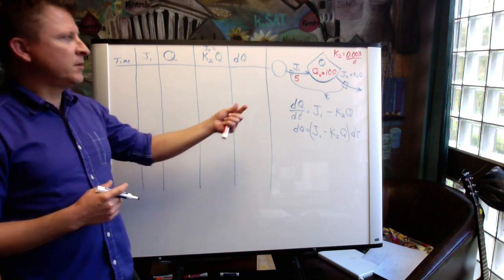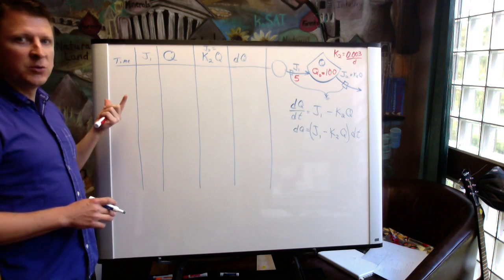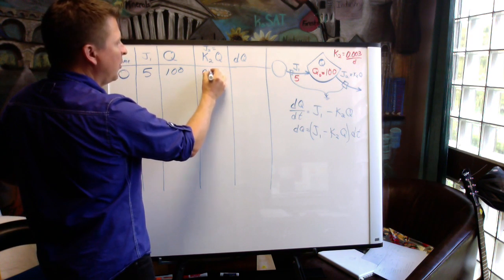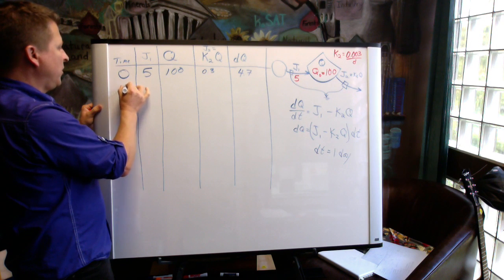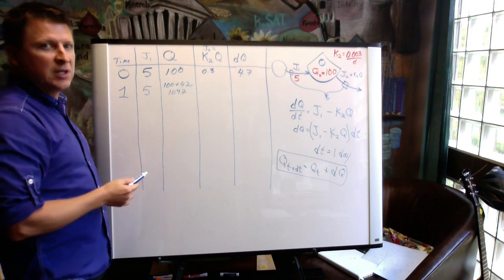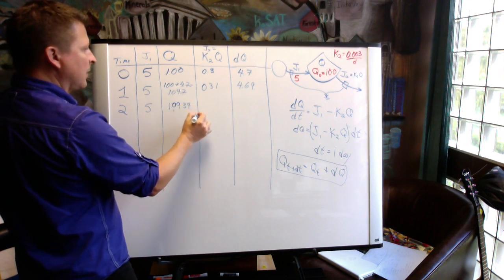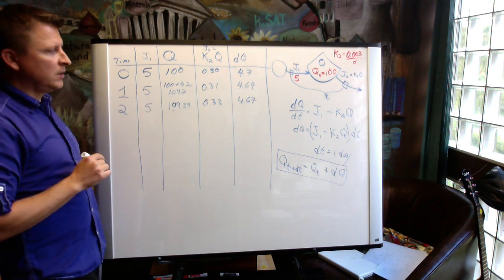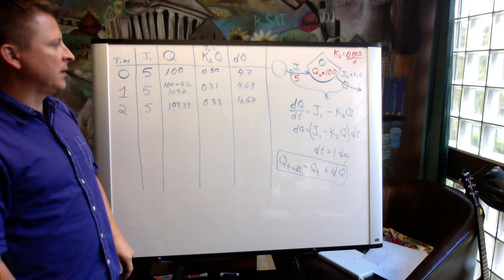EDM Lesson 4a: Simulating TANK - Long Way, No Computer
This video is about EDM Lesson 4a: Simulating TANK - Long Way, No Computer